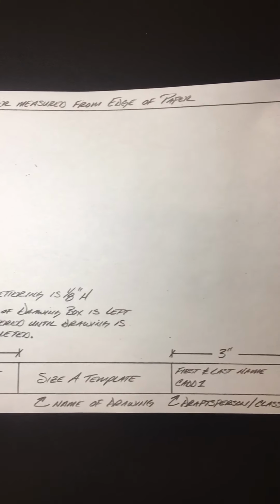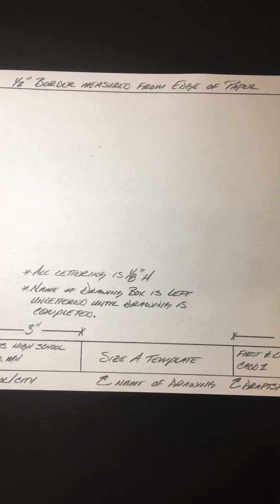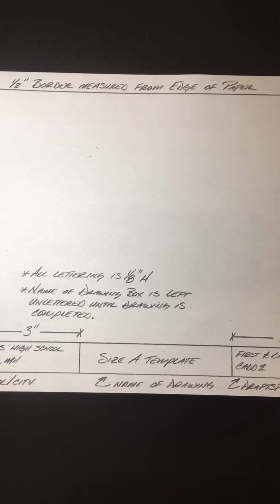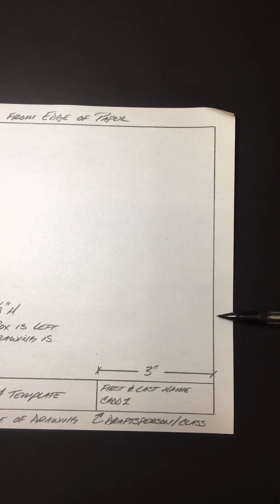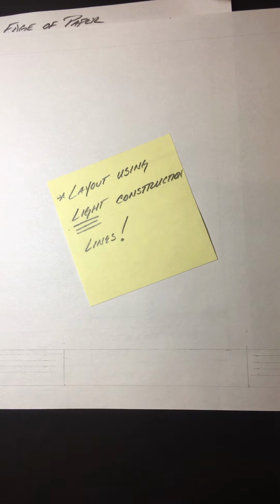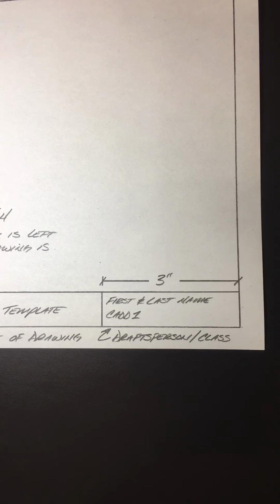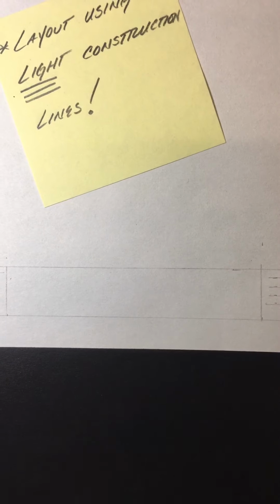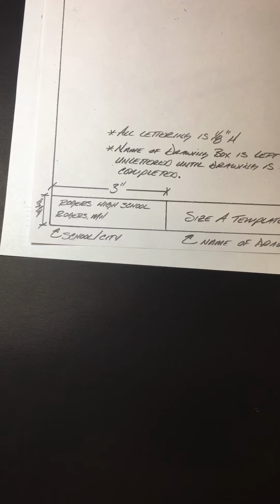Template A Video #1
How to layout and measure Template A.